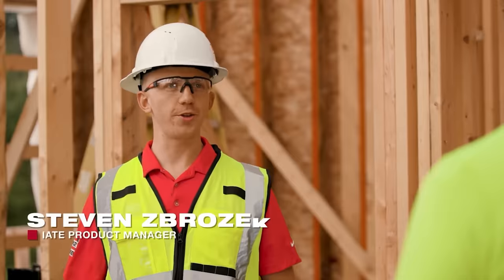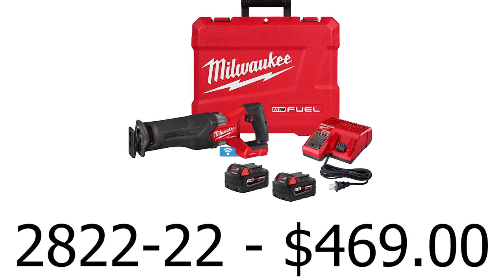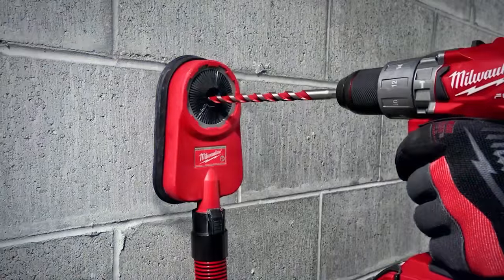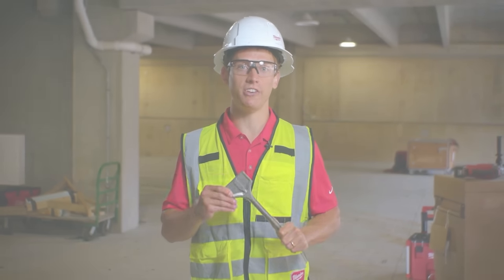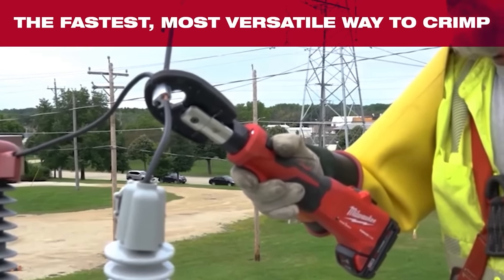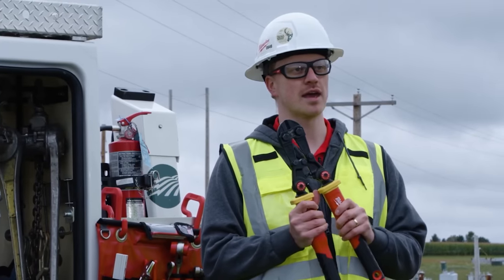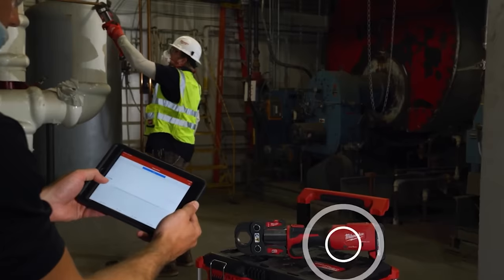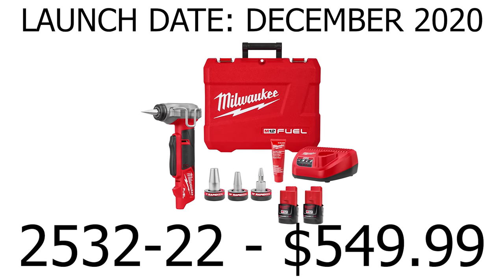BRAND NEW MILWAUKEE TOOLS RELEASED IN 2020 & BEYOND (No Fluff)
BRAND NEW MILWAUKEE TOOLS RELEASED IN 2020 & BEYOND (No Fluff) Milwaukee tool's pipeline event  which is their "NEW PRODUCT Symposium" for 2020 has tons of new tool offerings The legendary SAWZALL Recip Saw gets an upgrade! The M18 System continues to push boundaries with the new Chop Saw Overhead work has never been easier with M12™ Band Saw Check out new Plumbing and Power Utility Solutions to save time and money. We are giving you all the Milwaukee Tool information, product numbers, specifications with NO FLUFF! The Milwaukee tool announcements will disrupt the tool industry for 2020 and beyond but with no fluff!